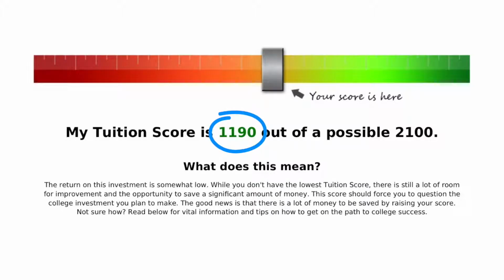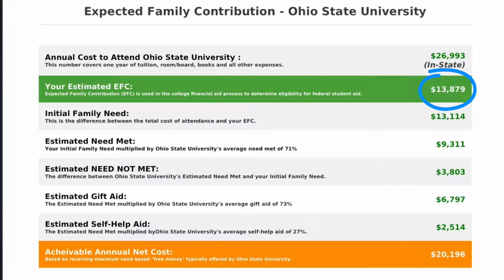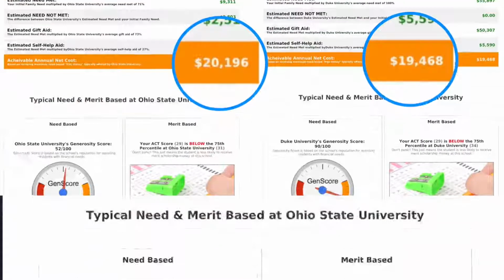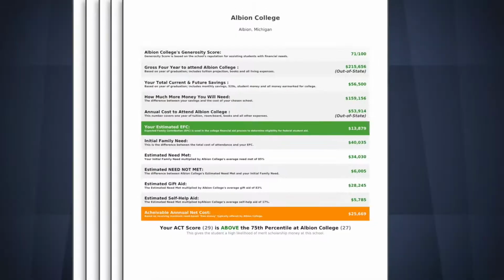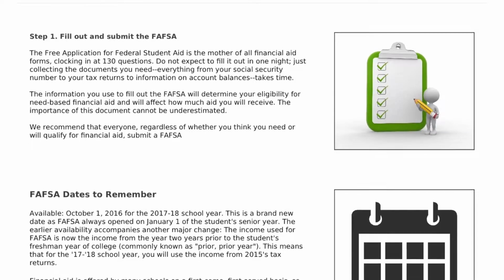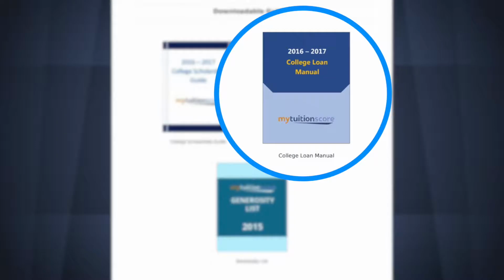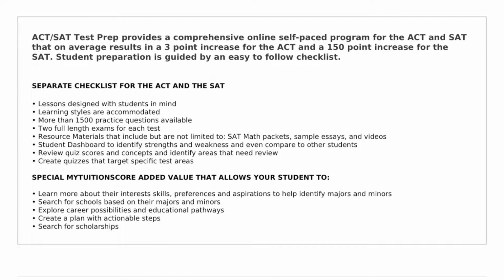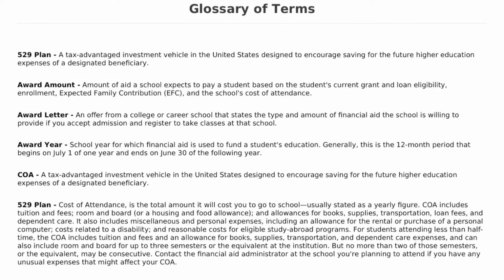MyTutitionScore - Personal College Report